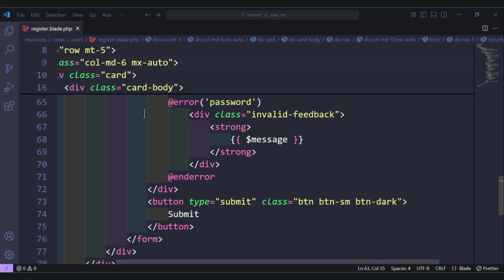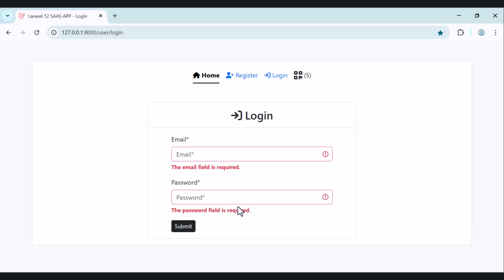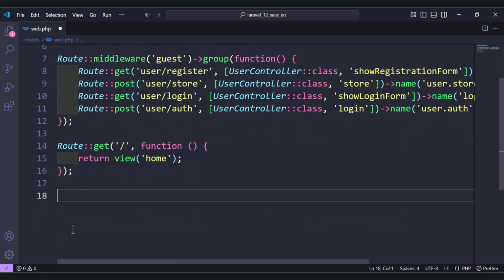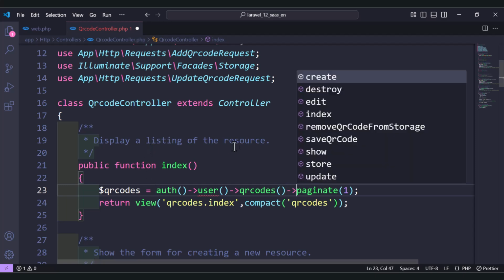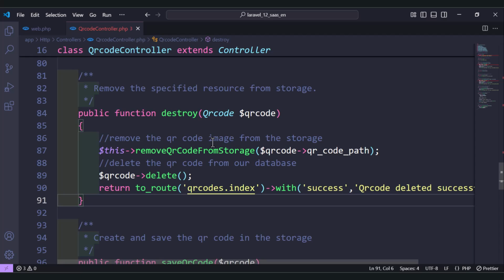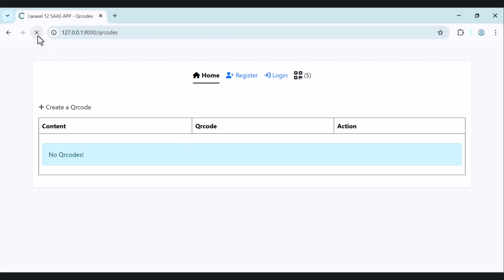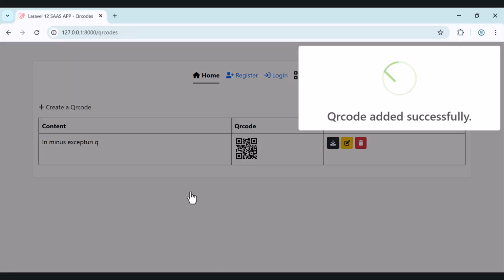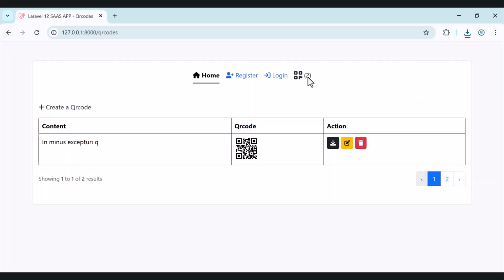Build a Laravel 12 SaaS Project from Scratch | Complete Step-by-Step Guide -12- (User Login)